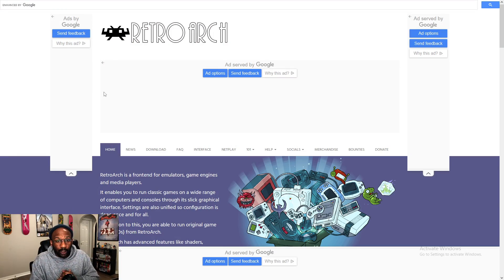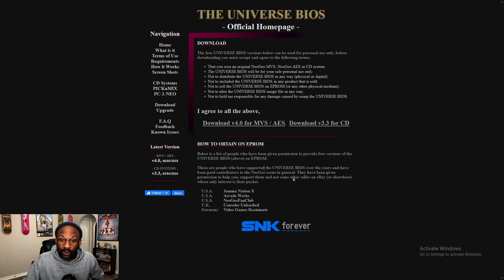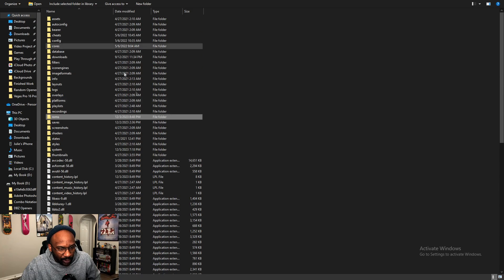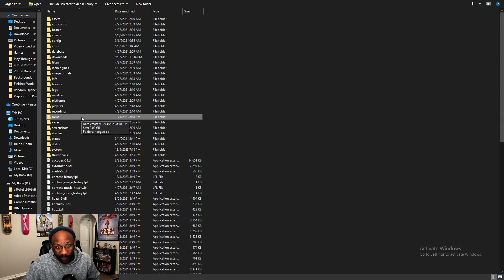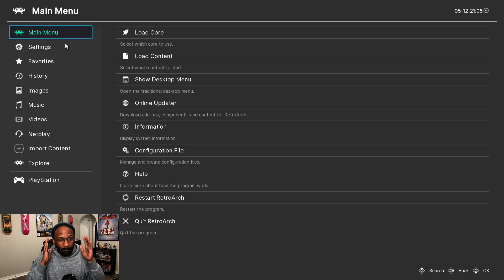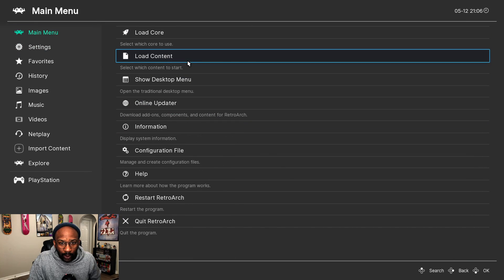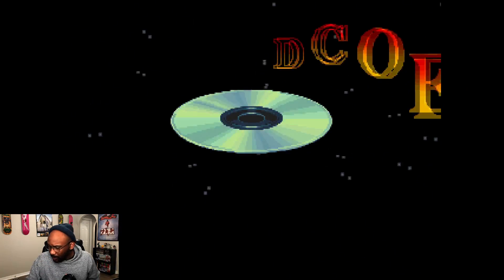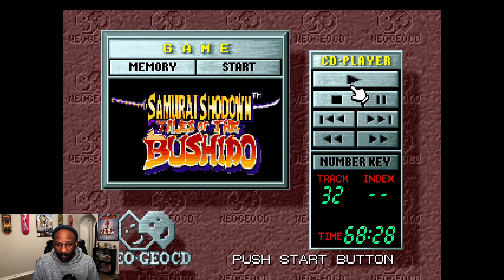Samurai Shodown RPG In English Running in Retroarch!!!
Welcome back everyone! This video will show how to get Samurai Shodown RPG running in Retroarch! If you don't know how to set it up or have any issues check this video out! Links to Retroarch and Neo Geo CD Bios below!